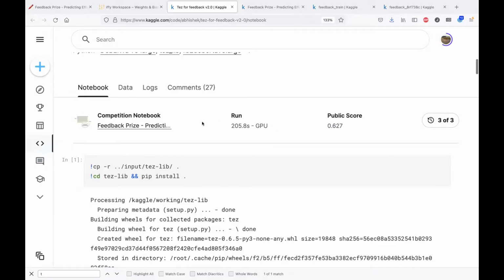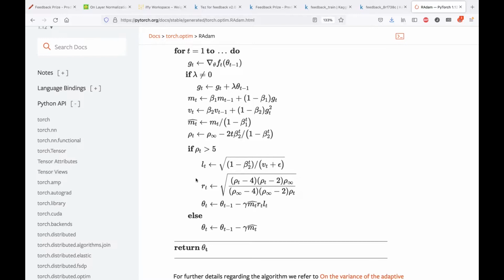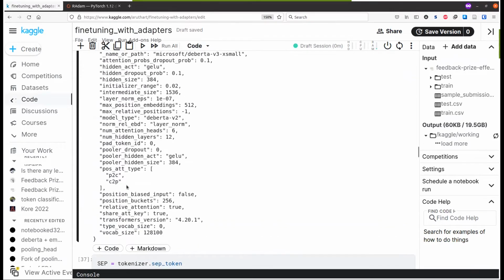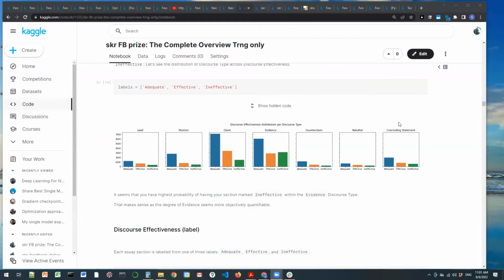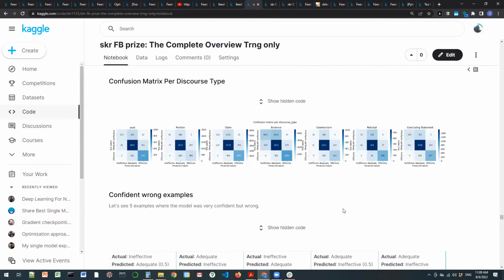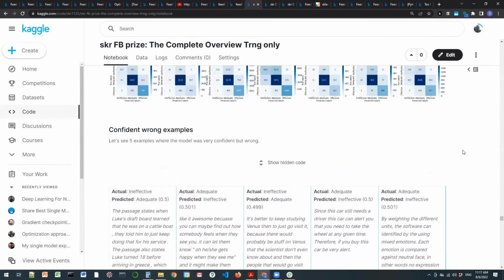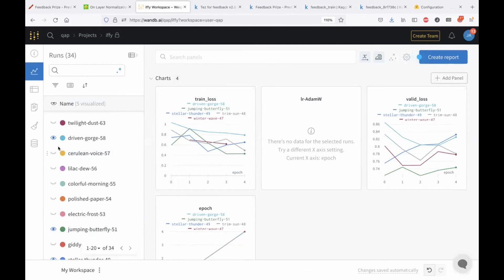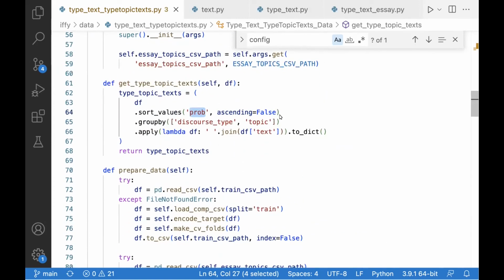TWIML Kaggle Meetup Summer 2020 - 08/06/22